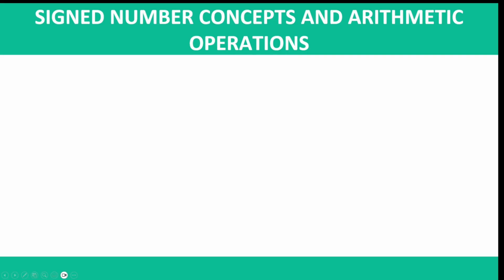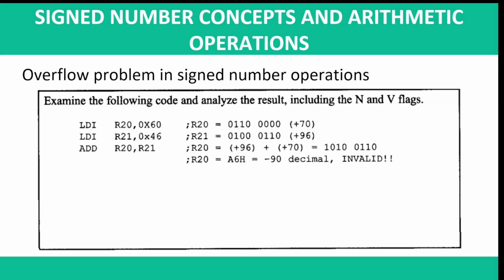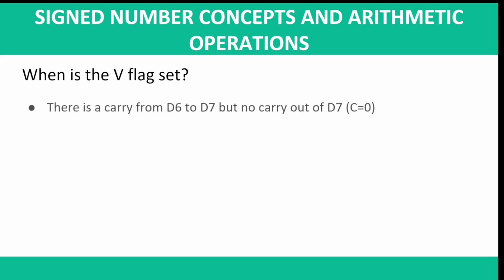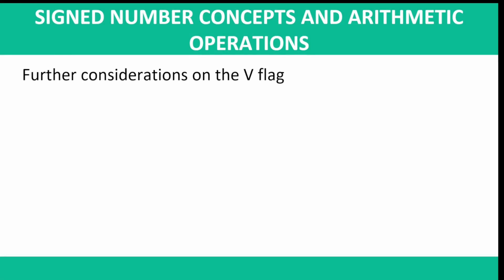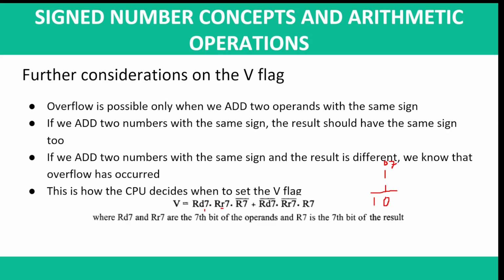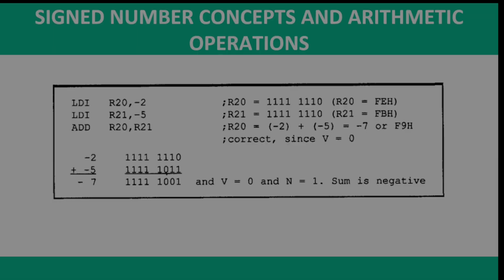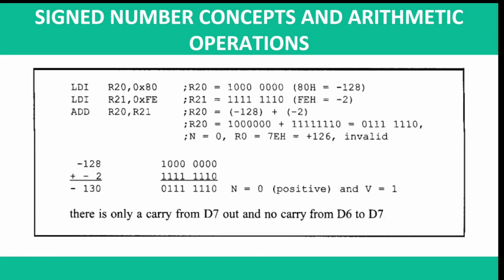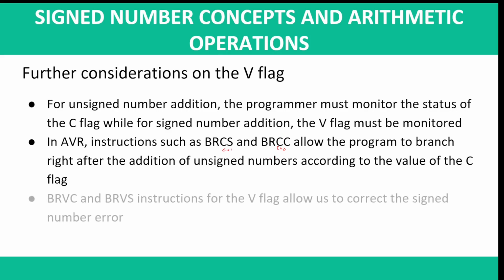Lecture 5 Algorithms , Logic Instructions and Programs Part 3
V Flag